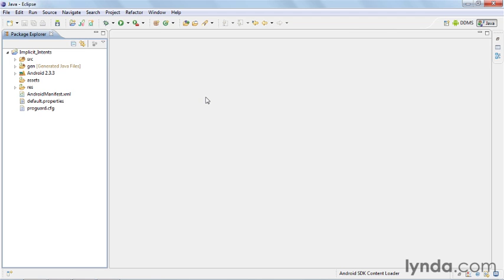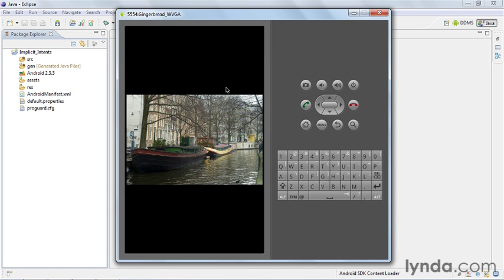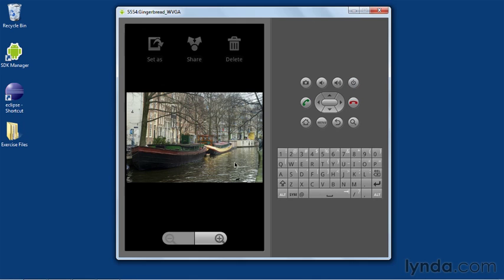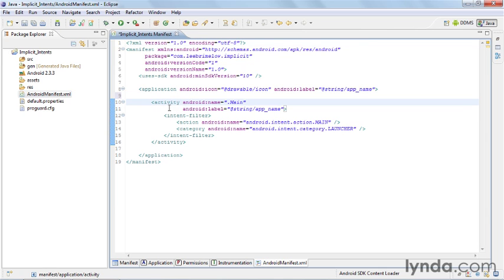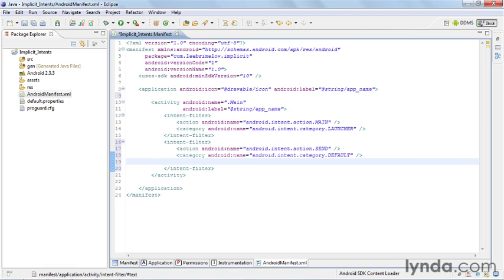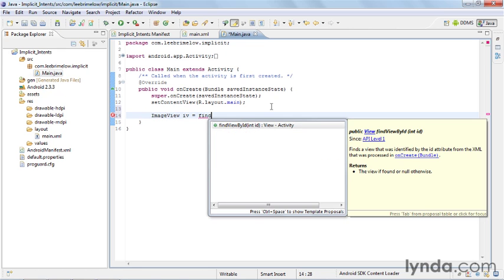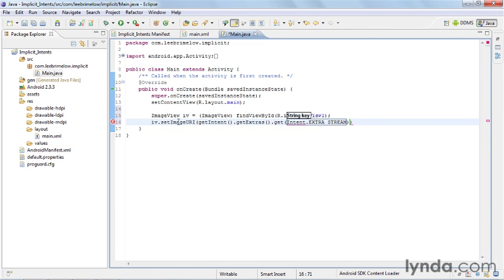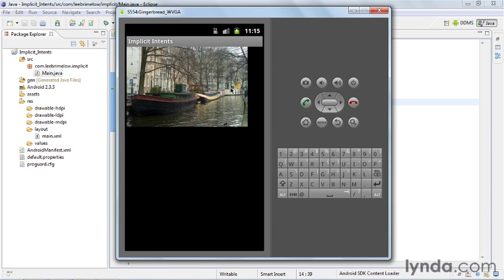Android App Development with Java Essential Training_implicitintents